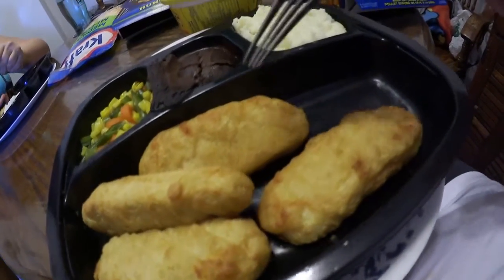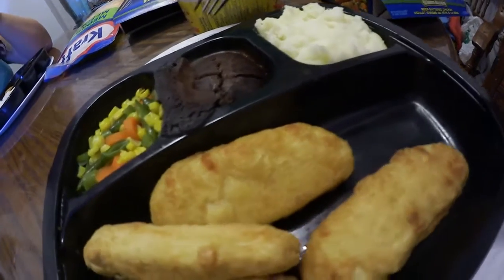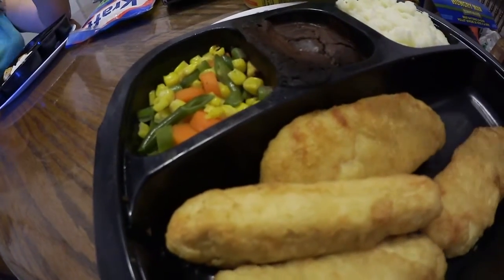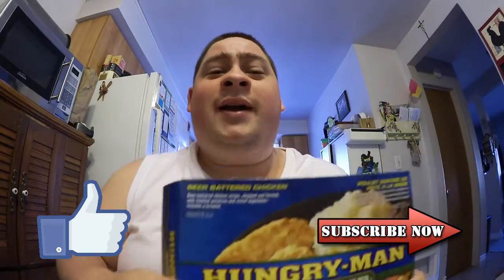♥Hungry Man Beer Battered Chicken Review♥-Nov 18th 2015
Today is yet again another food review, today I thought I would review the hungry man dinner which was in somewhat good but something quick and easy to cook for lunch or dinner.